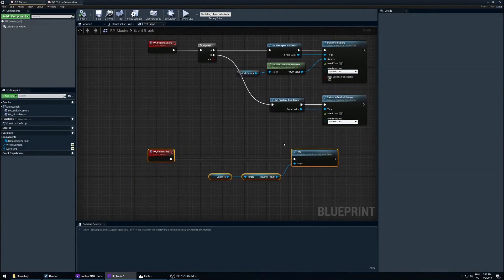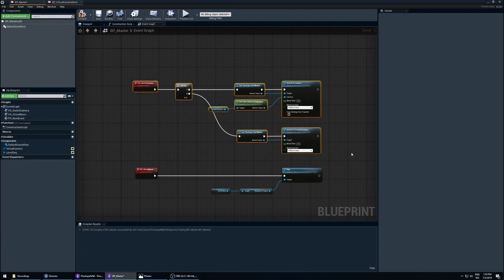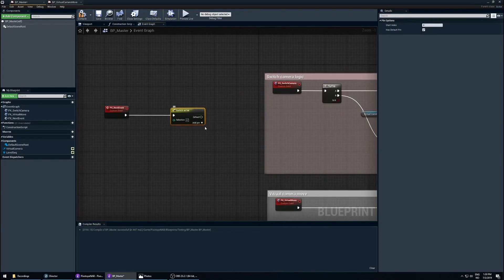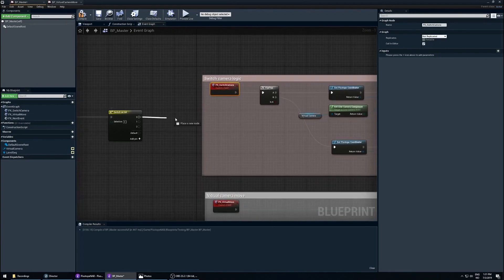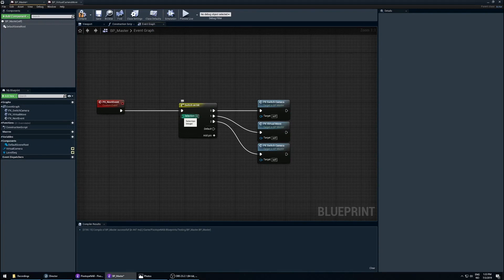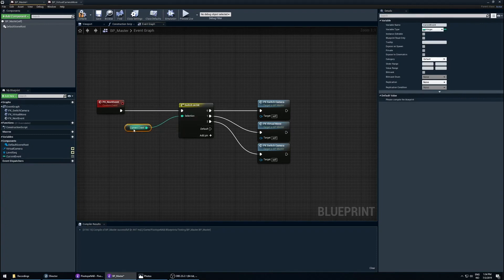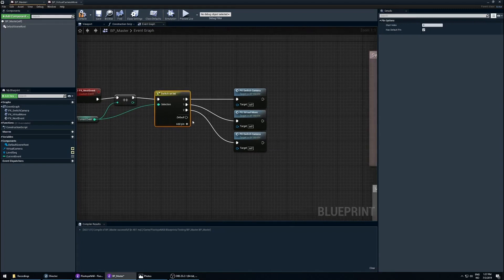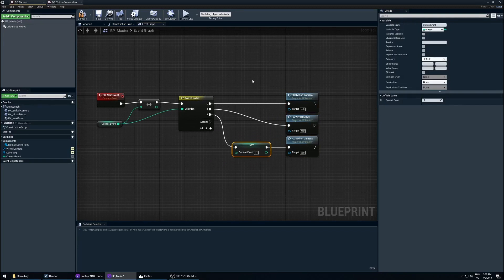14. Triggering Events in Sequential Order I Pixotope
1) Combining Events into One Trigger Event
2) Organizing Blueprints
3) Calling Events Within a Blueprint
4) System for Triggering Events in Sequence
5) Logic for Resetting Trigger Event Sequence